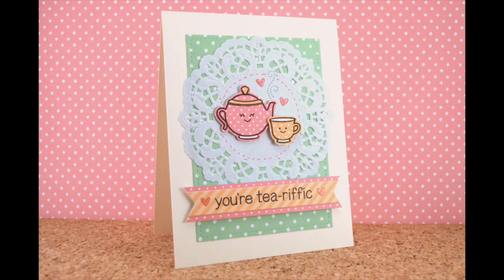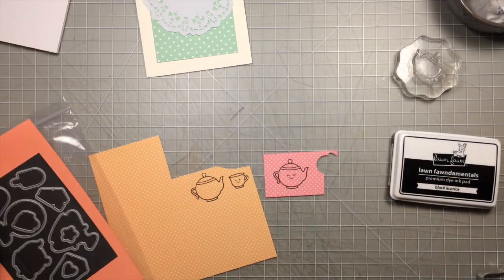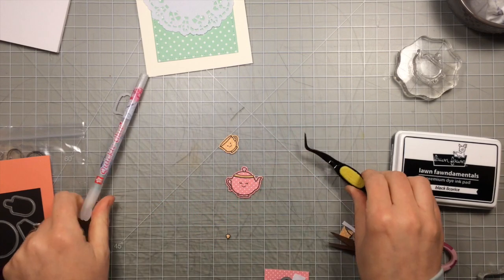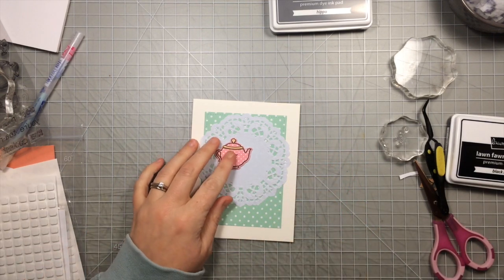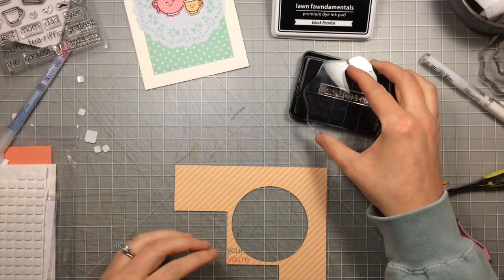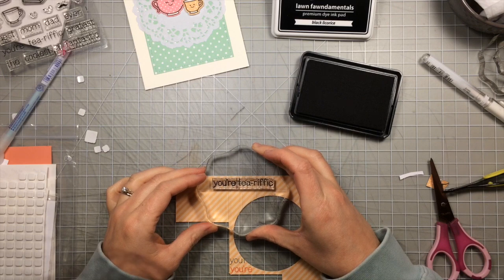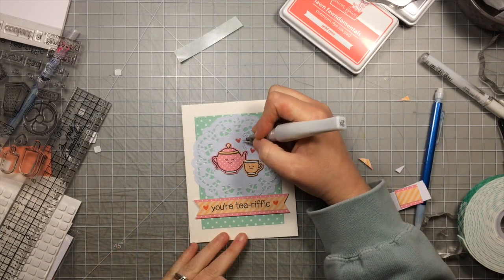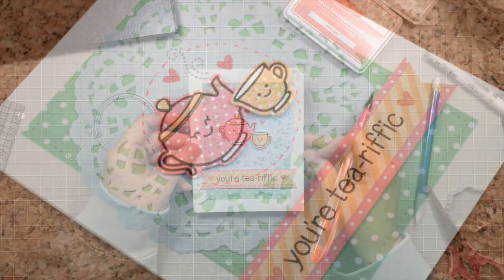how to make a simple paper-pieced card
In this video Lawn Fawn design team member Chari show us how to create a super cute paper-pieced card!